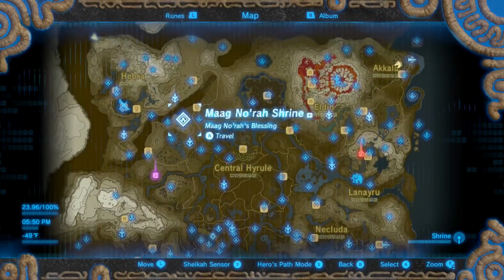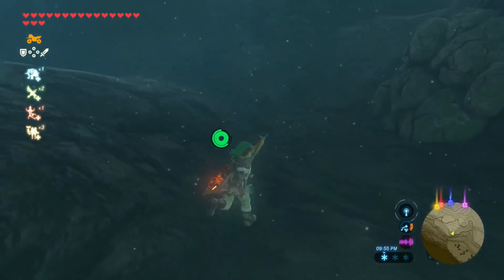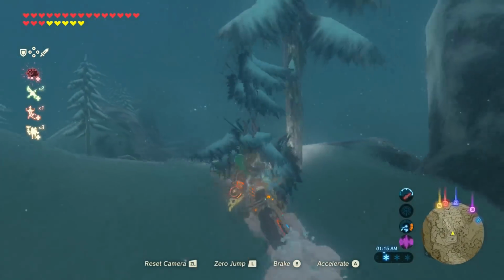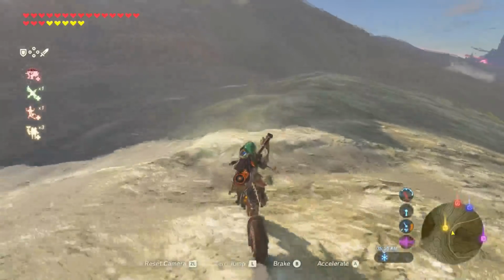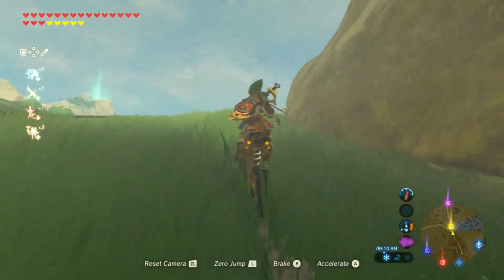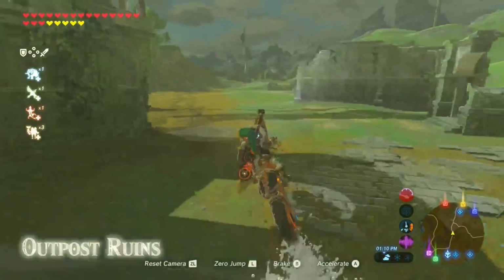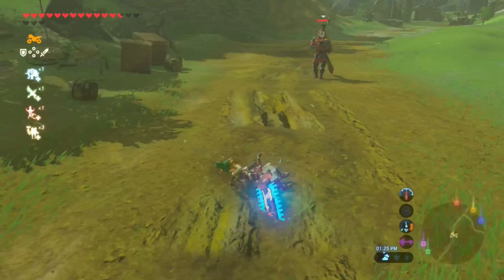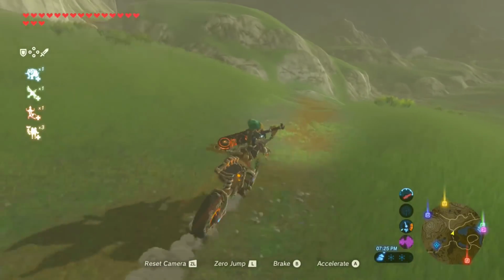Crossing Hyrule on the Motorcycle (Zelda: Breath of the Wild)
From the northwest corner of the map to the southeast corner.